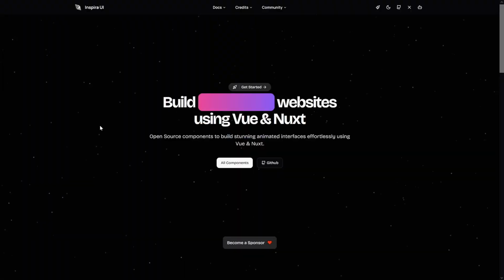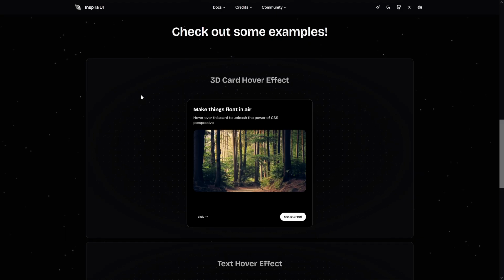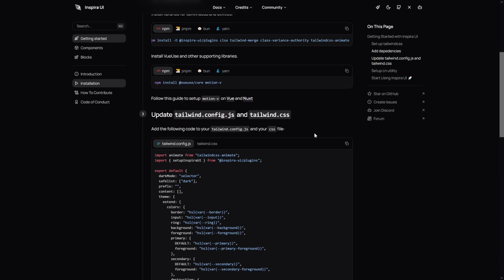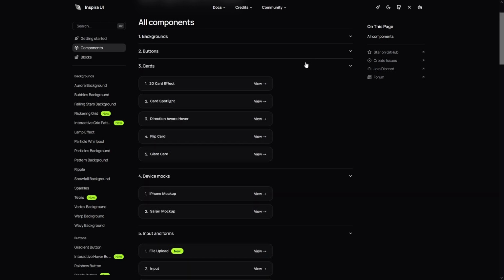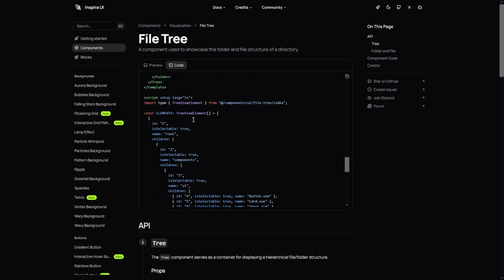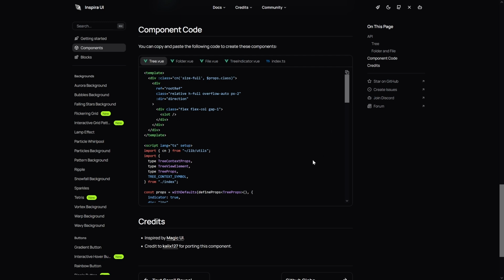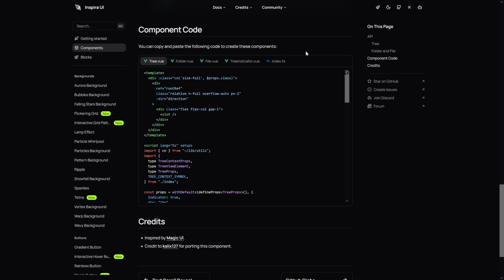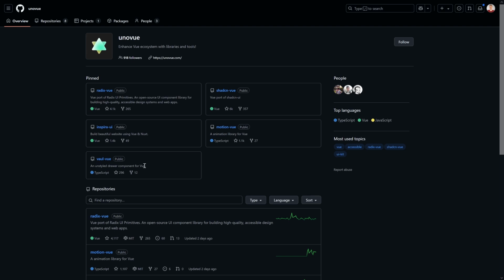My FAVORITE UI Library for Vue.js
Wondering what my favorite UI library in the Vue and Nuxt ecosystem is? I'll show you which and why I personally enjoy using that specific library - and why you could do too!

Chaptermarks

00:00 Intro
00:18 Is there a "BEST" component library?
01:07 Which one is it?
03:14 The landing page and first components
05:10 How to set up the library?
06:27 Component Overview
08:07 Why is this UI library so special?
10:33 How often is the library updated?
11:27 What is your favorite component?
11:40 Highlighting the organization
13:02 Shoutout to the contributors
13:58 The Latest DejaVue Episode
14:20 Wrapping up